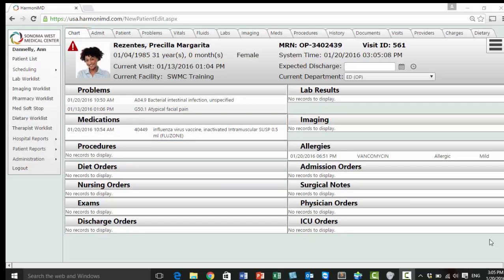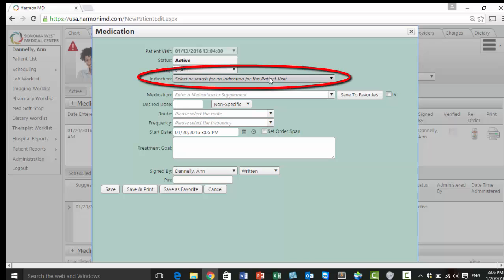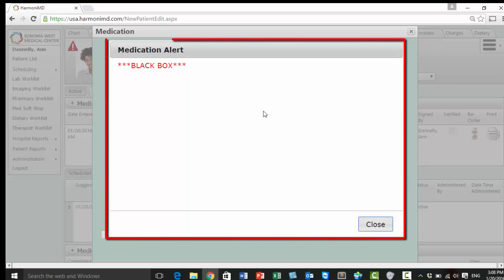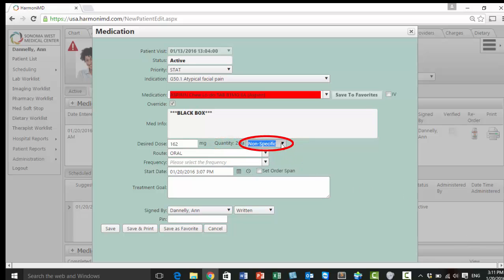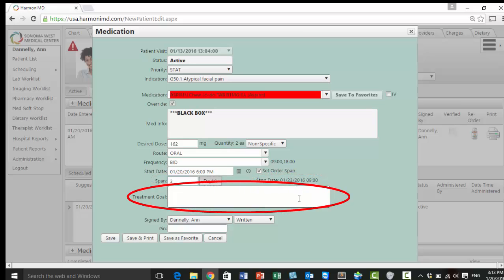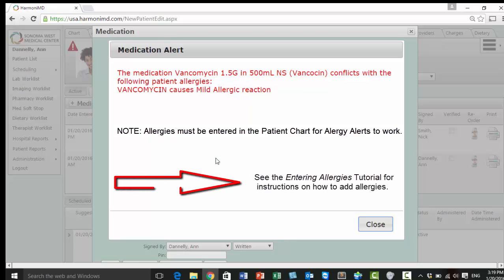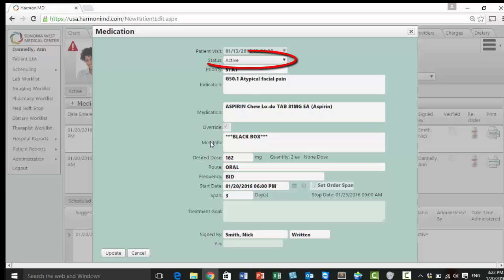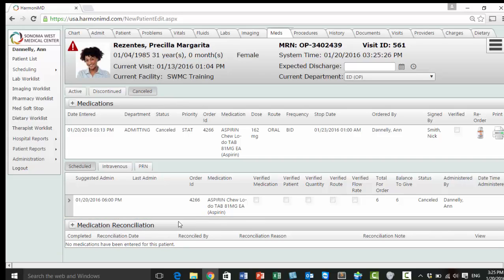HarmoniMD: Entering Medication Orders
How to enter Medication Orders in HarmoniMD